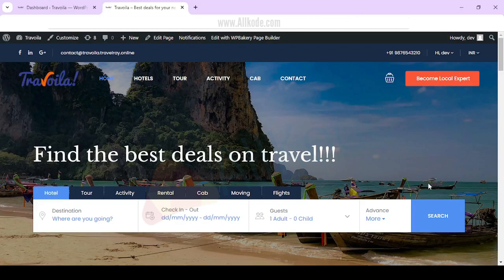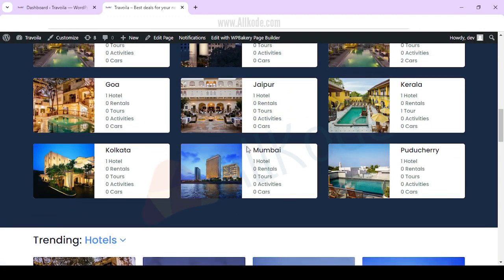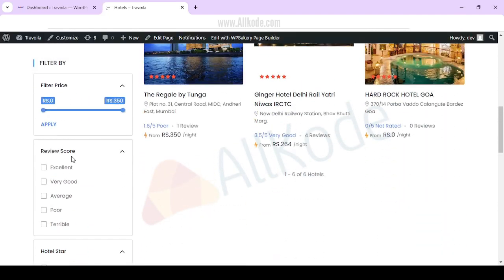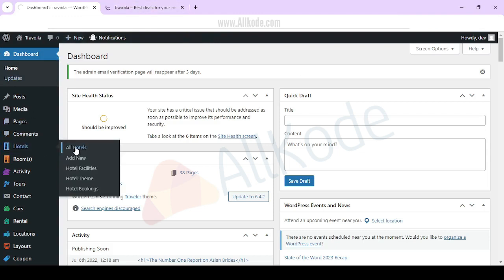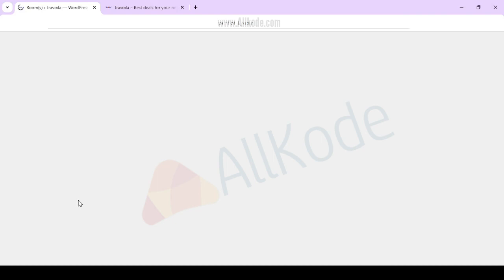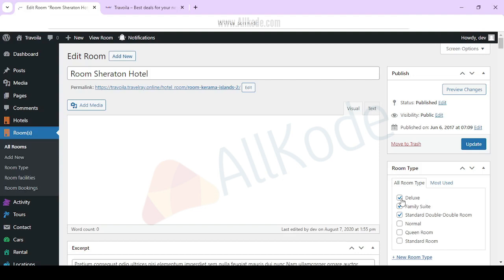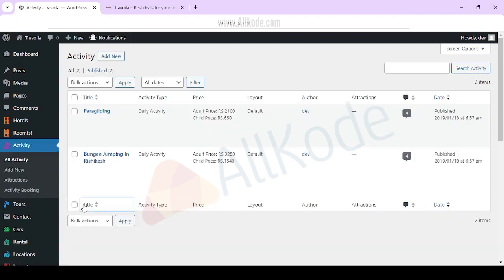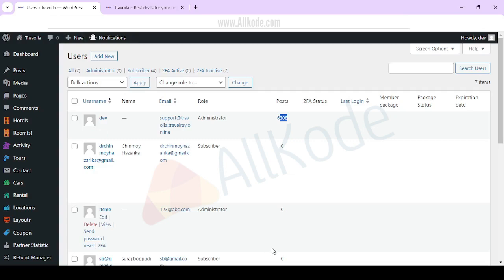Book Hotels, Tours, Flights, Activities, Cabs – Complete Travel Portal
– Best optimized UI/UX and get in touch with travel trending in the world.

– Works as Marketplace, allows Partner/Vendor can upload listing for free or paid.

– Multi-items booking with checkout.

– Support Membership functions build-ins, allows Partner/Vendor can buy by a package for upload listing by Free, Paid.

– With strongly filterable, sortable and searchable booking list that you can configure the way you want.

– Add Attribute unlimited for each service like make a Category for Hotel, Tour, Car, Rental, Activity, Flight, Hotel, Room.

– Advanced Search very easy to make searchable stronger.

– Support Location type for build location structure by your way. Included lat&longtidule of google map.

– Many services you can use for site and can make On, Off by config: Hotel, Room ( Accommodation), Tour, Rental, Car, Flight.

– Works as a Marketplace system or single site for all services above.

– Friendly Dashboard for Partner/Vendor, Admin and Buyer.

– The Partner / Vendor, who upload listing on the system can manage their profile and online booking calendar, booking history with completed and pending status.

– Built-in analytics with booking statistics with the chart, in balance, income. Can make a filter by date for more visually, intuitive.

– Invoice manage, system automatic make to Invoice attach to notification email for each booking process.

– Vendor, Partner can communication with the buyer via Inbox function before booking.

– Booking history with show status of booking like pending, canceled, completed…

– Refund manager for Admin and Partner/Vendor. Support Refund workflow between Buyer and Vendor / Partner and site Owner.

– Automatical detect currency by language with option to change language and assign currency for each language system used.

– Flexible to make various email templates for notifications.

– Support many major OTA Calendar syncs ( ICal ) like Google Calendar, TripAdvisor Calendar, Airbnb Calendar, HomeAway Calendar.

– Can control everything with pricing by date on the calendar.

– Can make Tour Package by including Flight, Accommodation, Car.. all in one for client select to book.

– Support weather API to display weather info on each location.

– Set Discount by date from one to all services on site.

– Flexible to make extra pricing for each service on-site. Like add more people, laundry, more beds.. any kind of extra price setting you can use, can set required or optional.

– Make Coupon for one service or all services for competition with business.

– Multi-language support.

– Integrated by built-ins with Google, Facebook login. Difference register form for normal user and Partner / Vendor user.

– Make a review for all services, with some options, allows required booked or no need can make reviews. Each review user can press Like/Unlike for more helpful for visitor.

– Multi-currency supported, set one Currency as Primary then with other one make exchange rate with Primary Currency.

– Inventory for Hotel/Room to manage and get an overview of booking for all rooms in one place.

– Configuration Booking Fee on-site by can turn On, Off for match with your purpose.

– Wishlist to save all services interested in by buyer ready supported.